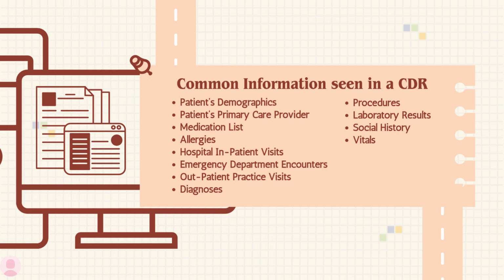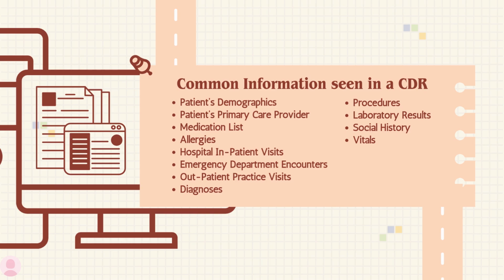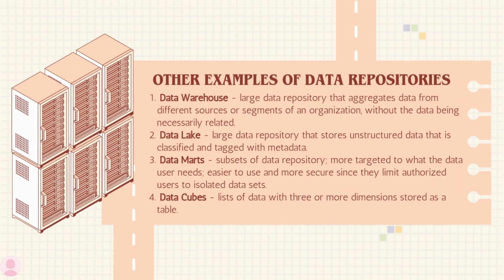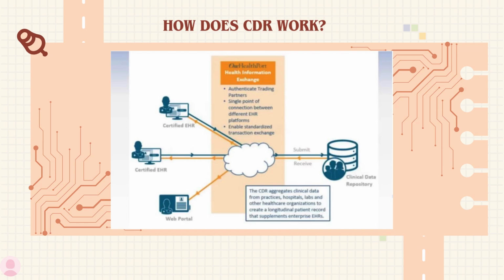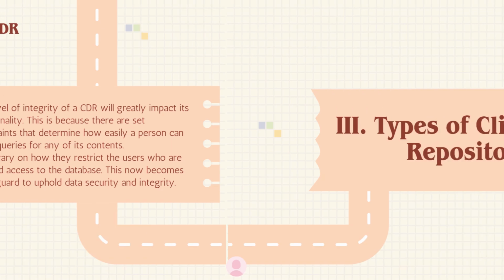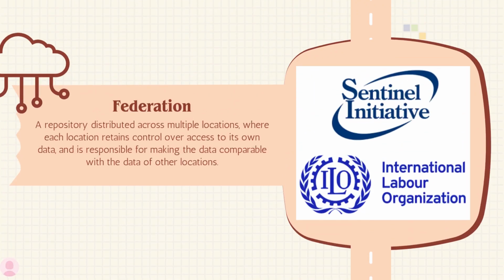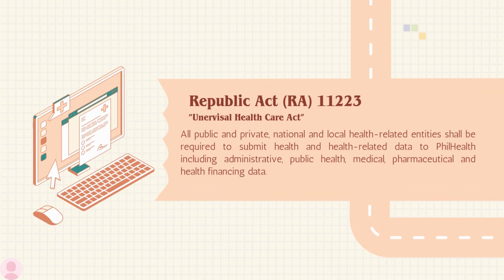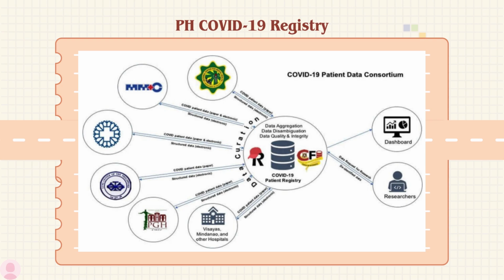November 4, 2025